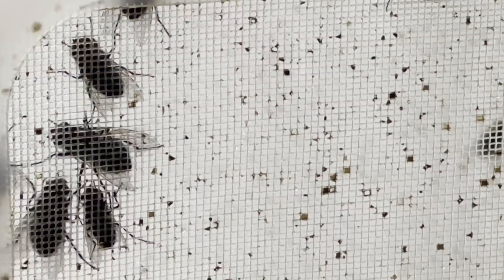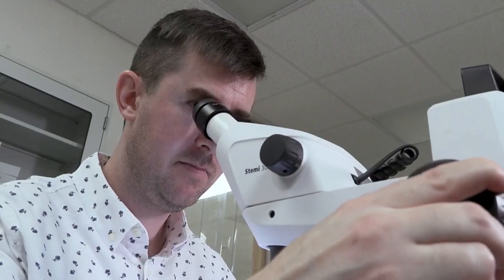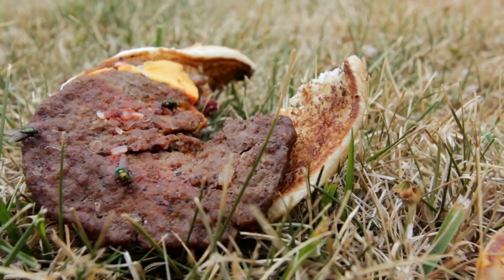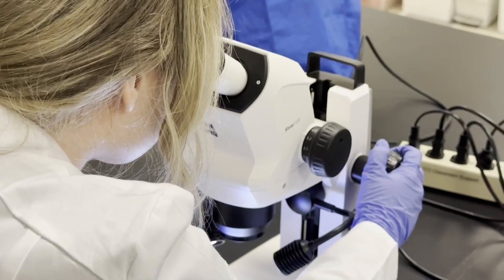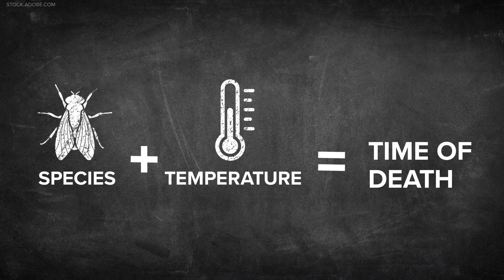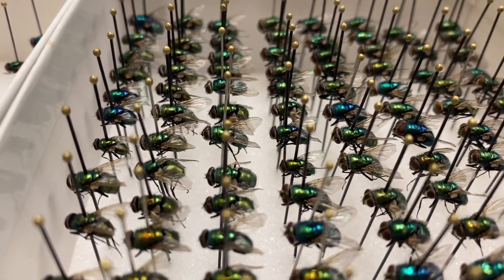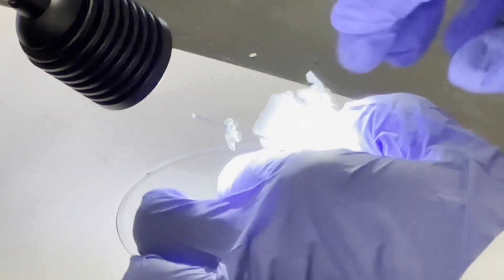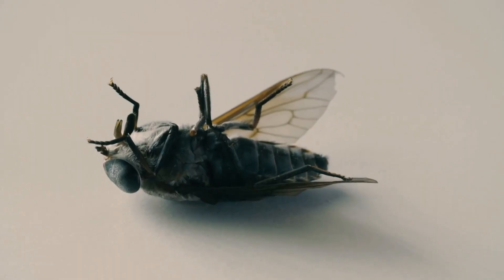ASU professors using flies to help solve crimes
Researchers and students at ASU are helping assist law enforcement investigations by using flies found at crime scenes.